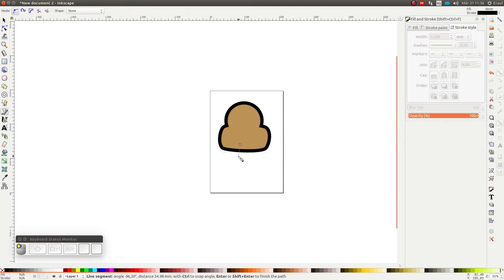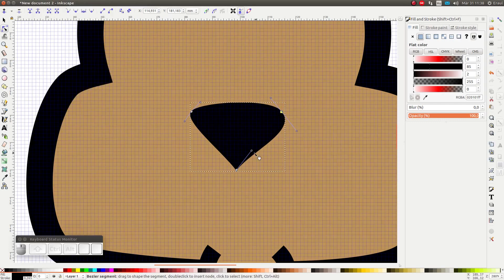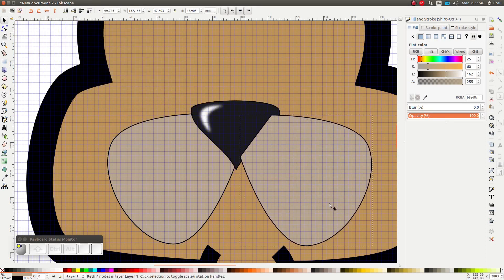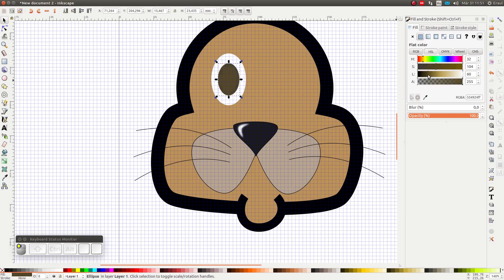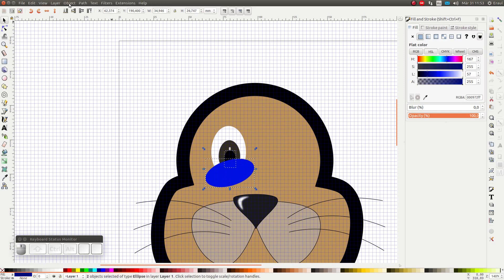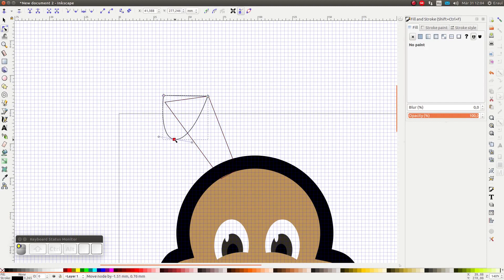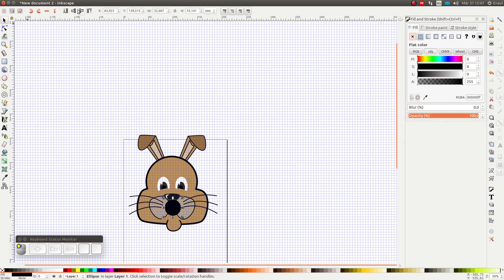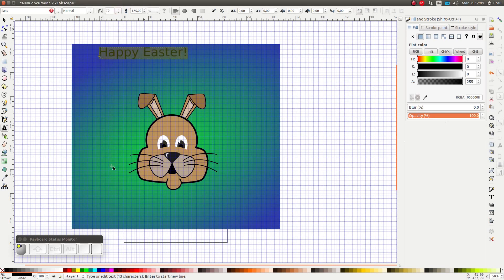Inkscape: Easter Bunny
Here a video to help you with your Easter decorations. The video is also helpful if you want to learn about:
- object to path
- union
- difference
- resize about center of rotation
- resize and keep aspect ratio
- radial gradient

Steps:
Draw the head shape (00:40)
-draw a circle
-draw a rectangle
-convert the rectangle to a path
-round out the corners of the rectangle
-set the colour and the stroke
-union
-draw the chin

Draw the nose (02:15)
-draw a half triangle
-pick a fill colour and stroke
-select, copy, paste and mirror
-union
-delete the excess vertices
-round out the corners
-hint: turn on the grid
-draw the shine on the nose
-blur the shine

Draw the snout (04:05)
-draw half a snout shape
-lower the snout beneath the nose
-lower
-draw a wisker
-copy, paste, move and rotate
-draw a circle with black fill and no stroke
-lower it

Eyes (05:45)
-draw a white oval
-duplicate, recolour, resize about center
-duplicate, recolour, resize about center again
-move the iris and pupil downwards
-create another oval and rotate it
-duplicate it twice
-use difference
-add a glimmer to both eyes

Ears (08:50)
-draw the two shapes
-colour them and set the stroke
-draw the inner part of the ear
-lower the back part of the ear to behind the head

Background (10:32)
-draw a rectangle
-lower
-fill with a radial gradient
-adjust the handle positions and colours

Text (11:40)
-Add the tekst
-Pick a fun font